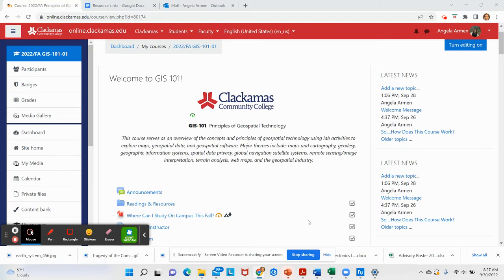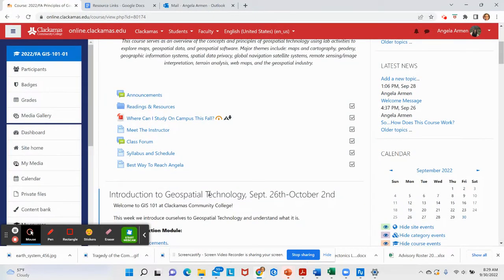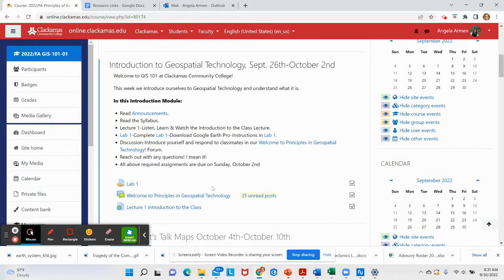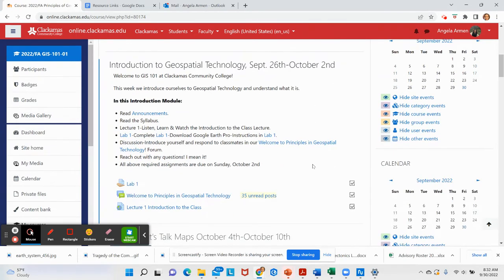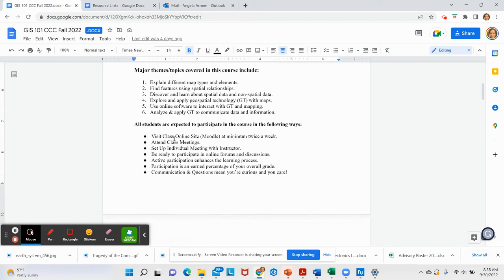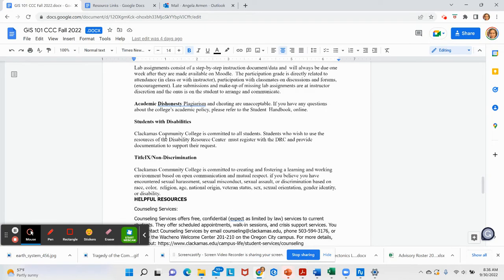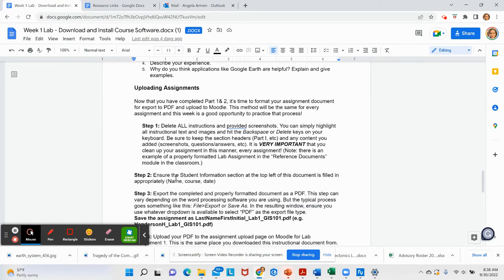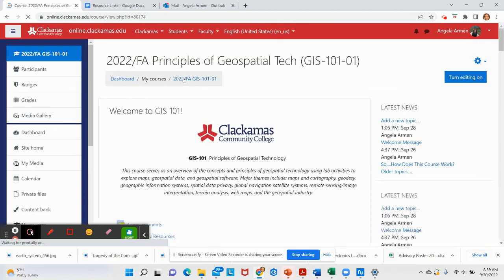Welcome to GIS 101 Fall 2022!